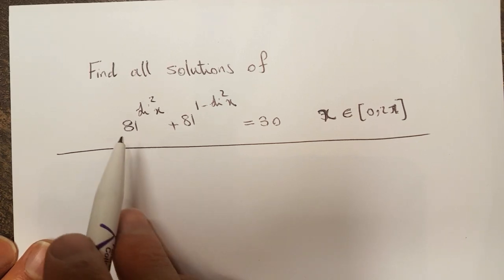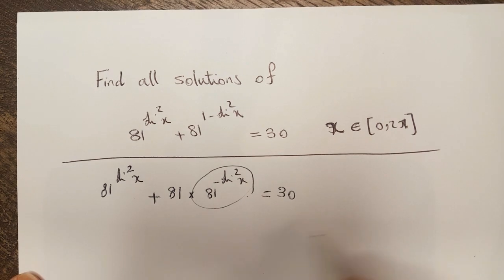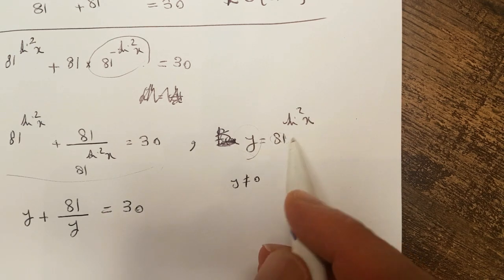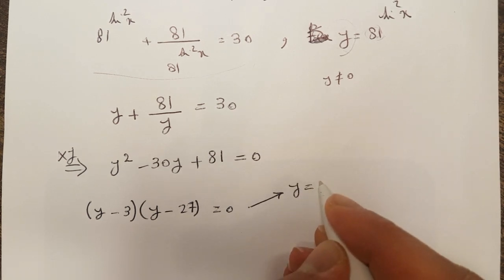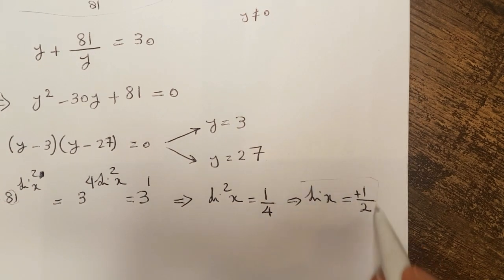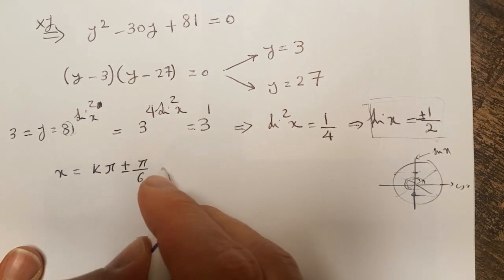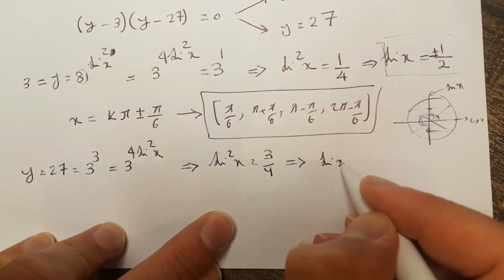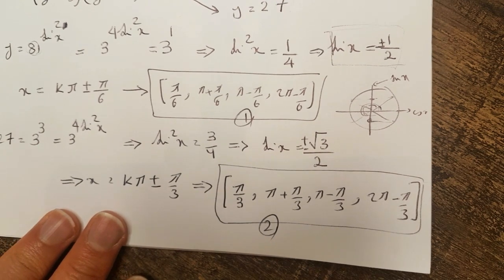Change of variable can change your life :) - 变量的改变可以改变你的生活